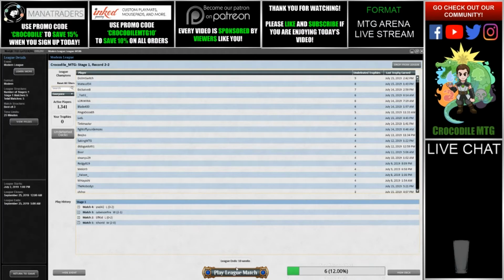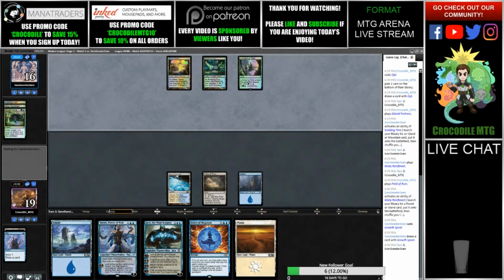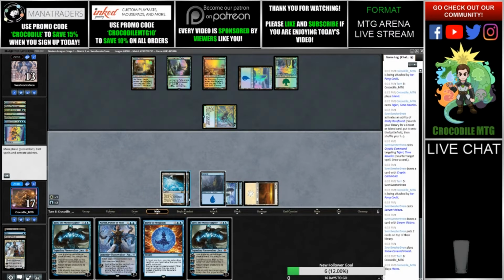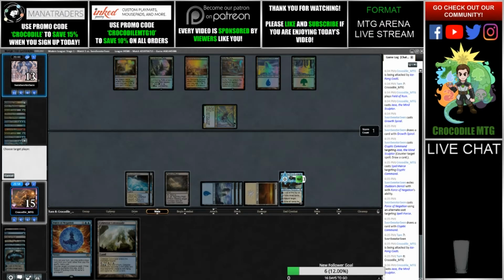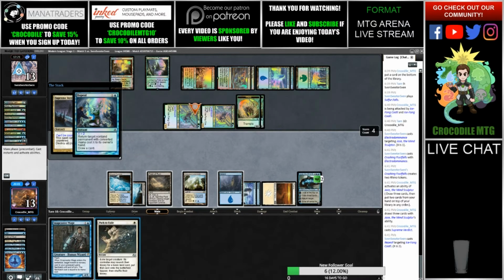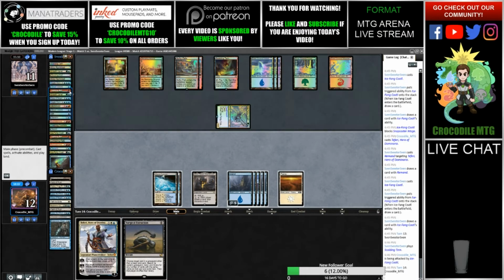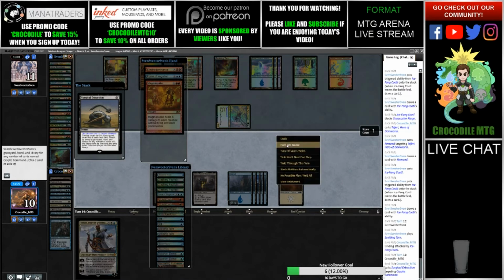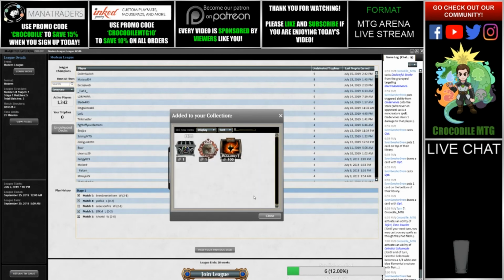Modern 2019: Match 5 - Azorius (UW) Control vs. 4c Snow Control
Modern Horizons has taken over the Modern Format! Lets take a look at the new and improved Azorius (UW) Control deck! This deck has a fun combo in it also! Come check it out!

This video was made from a live twitch recording! If you would like to check out our twitch channel please check out

Platinum Tier:

Gold Tier:

Silver Tier:
Nancy Bullock

Bronze Tier:
Jason Borland
Nikki MacNeil-Borland
Denise Bullock
Keither Newyear